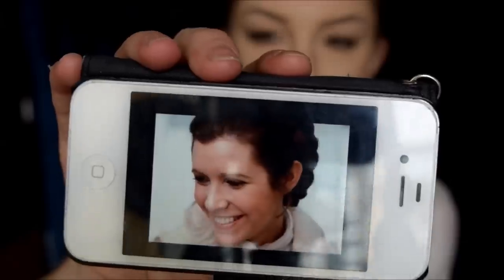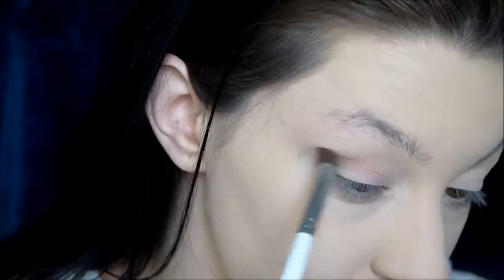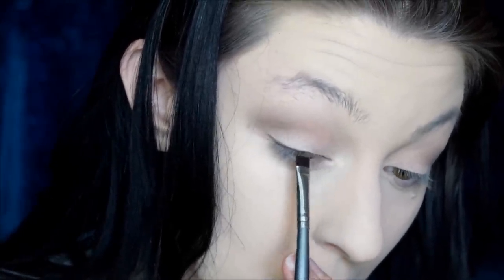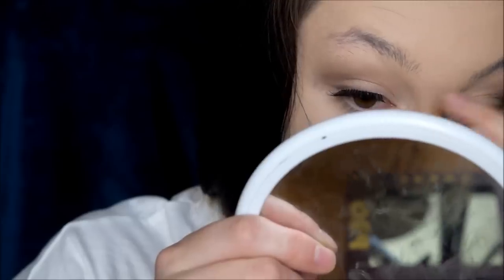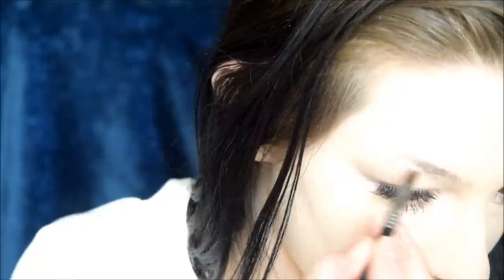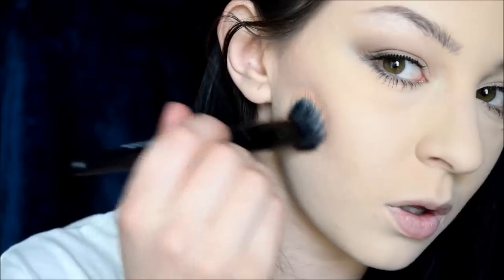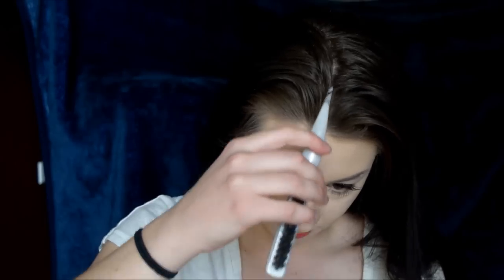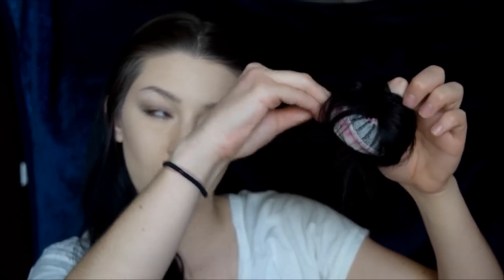Princess Leia Hair and Makeup Tutorial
:) Here is my Princess Leia Organa inspired makeup and hair tutorial! Side buns, neutral eyes, and reddish-orange lips! Please enjoy and may the makeup game be with you!

Products Used:
-Nyx Concealer in Fair
-Various Ecotools, Real Techniques, Sigma, Japonesque, and BH Cosmetics brushes
-Avon Superextend mascara
-Nyx HD concealer in Porcelain
-Milani Luminoso baked blush
-Mac Redd lip liner
-Nyx Extra Creamy Round lipstick in "Nyx" and "Haute Melon"
-A brush, hairties, and sock buns (bobby pins if needed)